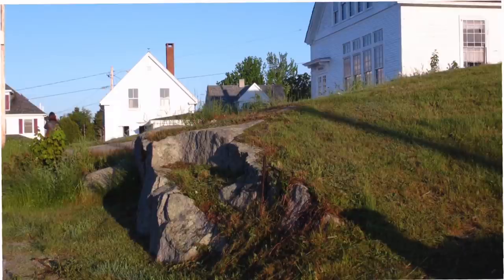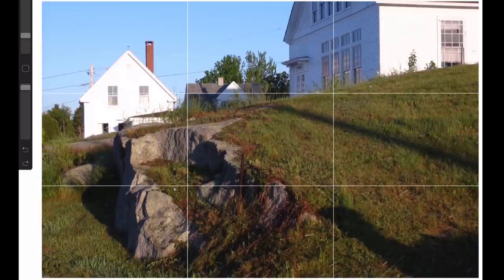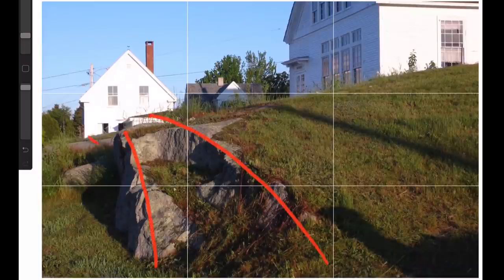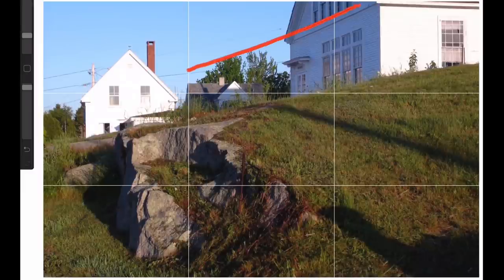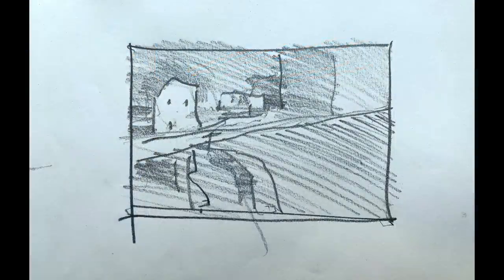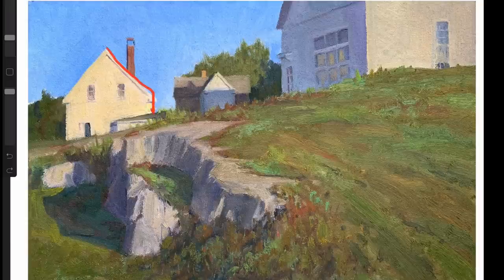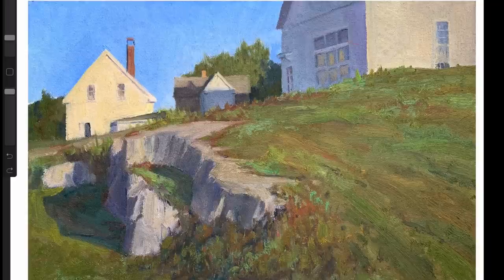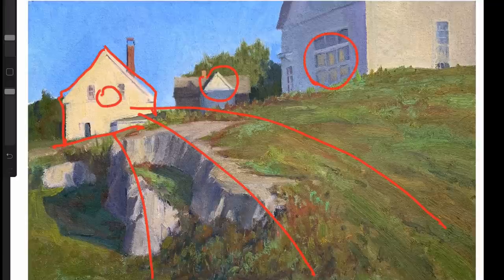How Contrast and Tension Improve Your Painting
We may not want a lot of tension in our personal lives. But we need it in our paintings. This week I paint an image with good contrast of value and scale in the shapes. That is the contrast creates the tension.